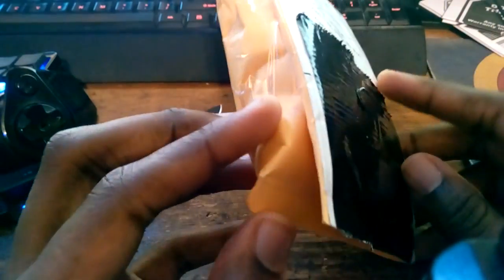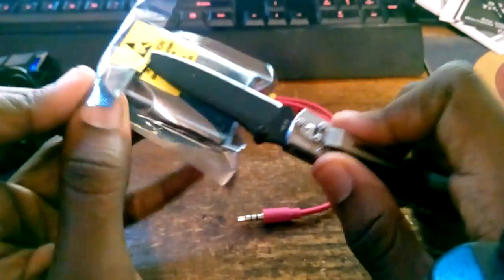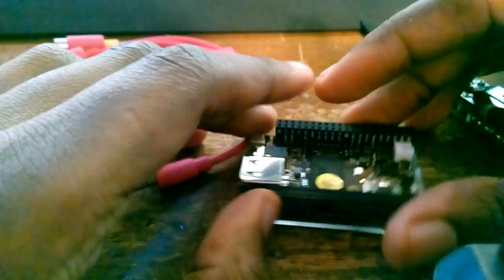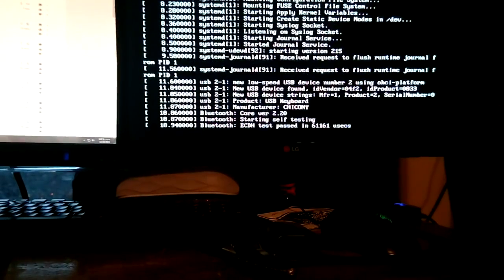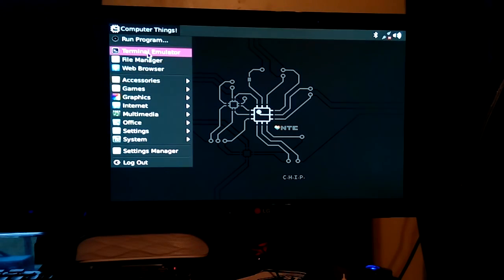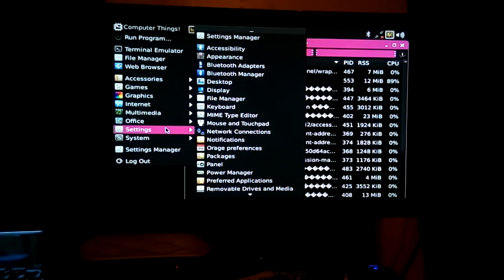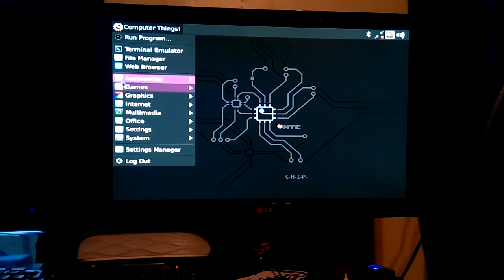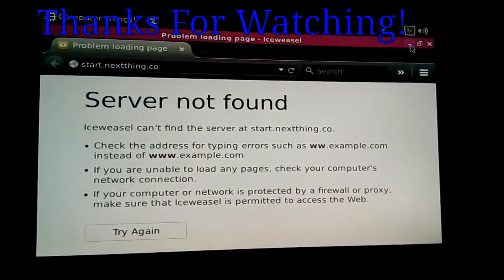C.H.I.P - 'The $9 Computer' Unboxing and First Boot!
A first look at the Chip mini computer! [Final Release Version!]
Timestamps:
00:00 - Intro
00:09 - Opening Shipping package
00:30 - Quick look at the 'C.H.I.P' packaging!
00:47 - Opening the box
00:51 - Box contents
01:21 - First look at the C.H.I.P
01:50 - C.H.I.P close-up!
02:34 - GPIO pins close up!
02:44 - Hooking up the C.H.I.P
03:11 - First Boot!
03:55 - Hooking up a mouse/Keyboard
04:30 - Using the gui
04:48 - Resource used under no load.
05:15 - Pre-installed applications
06:30 - Closing thoughts
07:53 - Closing

Specs:
CPU: Arm R8 1GHz Processor
wifi: B/G/N (2.4ghz)
Storage: 4GB Flash (built in)
Ram: 512MB
Bluetooth 4.0
Input: USB 2.0 (x1)
Video Output: Composite [HDMI and VGA coming soon]
External display support [Coming soon]
Battery: supported (not included)
Power: micro USB